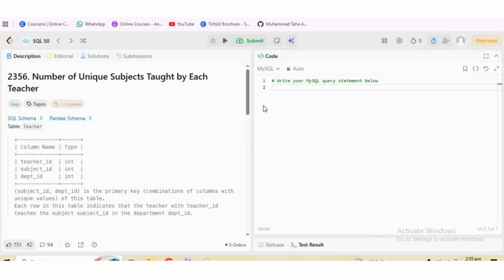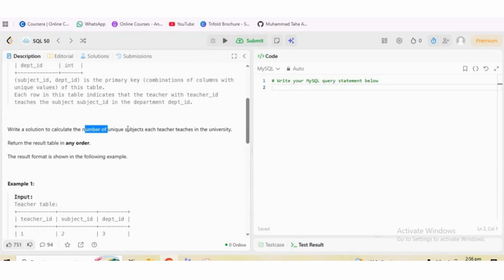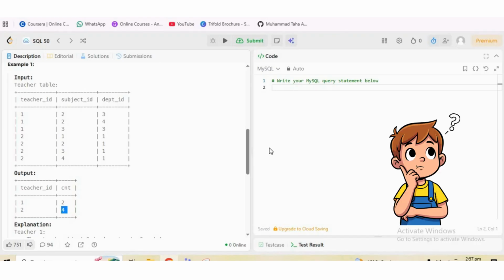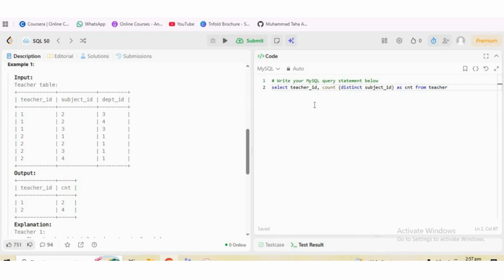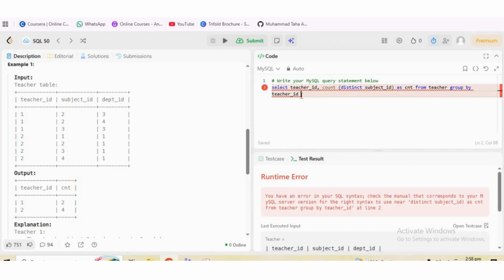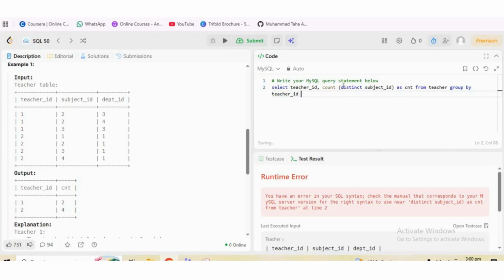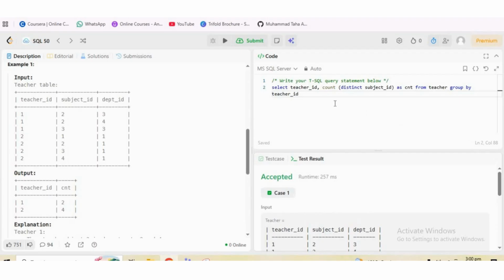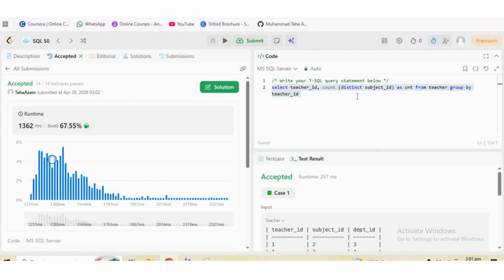FAANG TASK#-23 - Number of Unique Subjects Taught by Each Teacher | SQL TOP 50 | LEETCODE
In this video, I will show you how to solve the SQL TOP 50 Question
that is 2356. Number of Unique Subjects Taught by Each Teacher

Complete Roadmap on How to Become a Data Scientist in 3 Months?

Complete Roadmap on How to Become Data Analyst in 2 Months?

Complete Roadmap on How to Become Data Engineer in 3 Months?

Complete Roadmap on How to Become DevOps Engineer in 3 Months?

FOR SIMPLE JAVA SWINGS PROJECTS [WITHOUT DBMS]